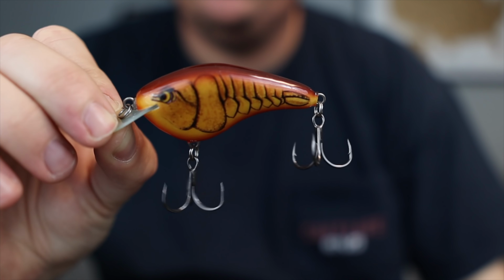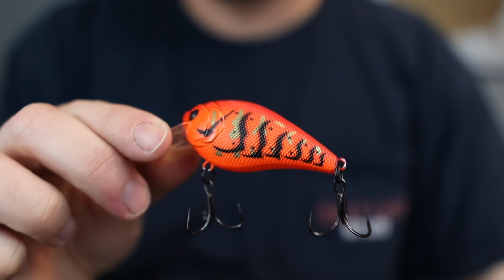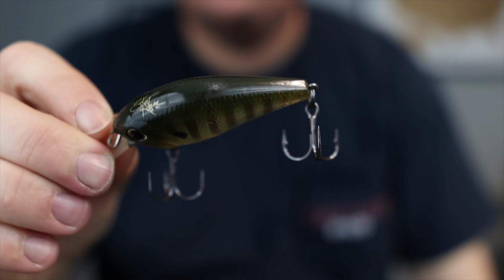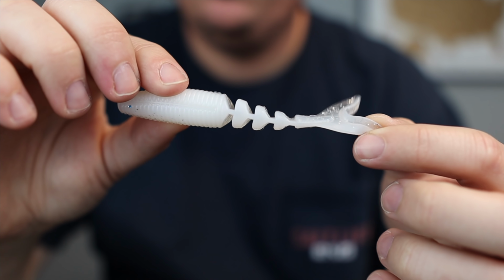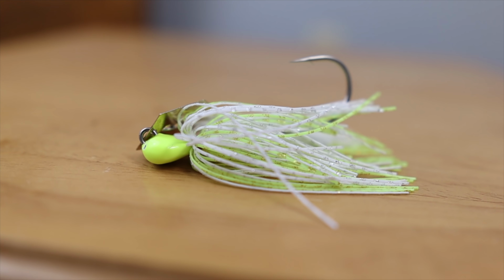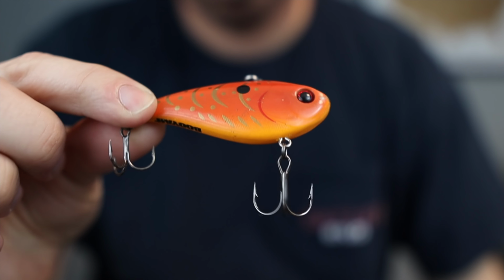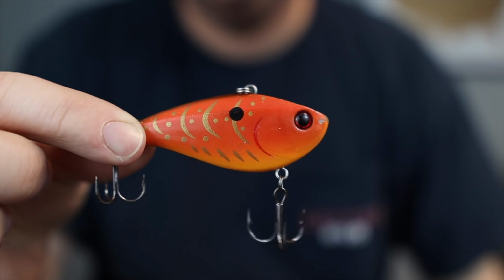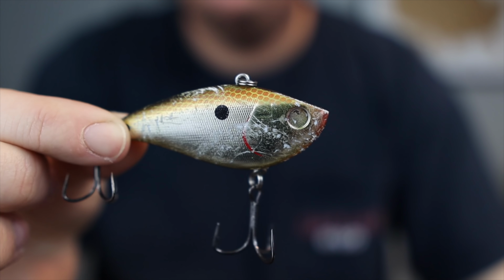Top 3 BAITS For APRIL Bass Fishing!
These are the top 3 baits for april bass fishing! We are finally getting into the primetime of springtime bass fishing and these are my top 3 lures for april bass fishing! These are some of the best baits for spring bass fishing as they allow you to cover water effectively and appeal to the bass in the given conditions! I will have these 3 baits tied on for all of the spring time bass fishing and use them to find bass as they are constantly on the move!